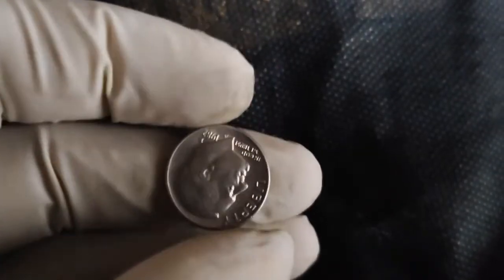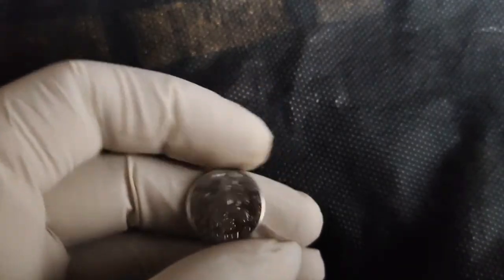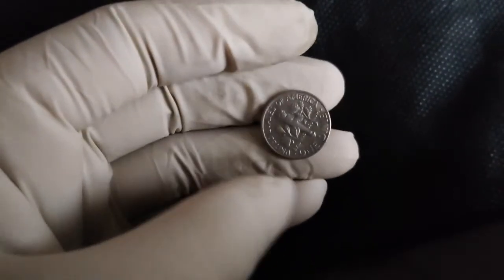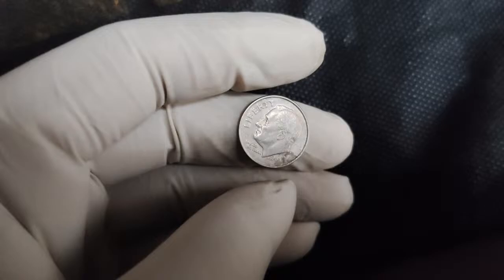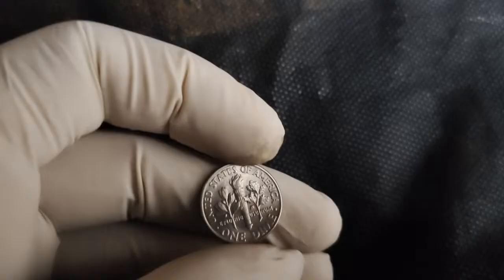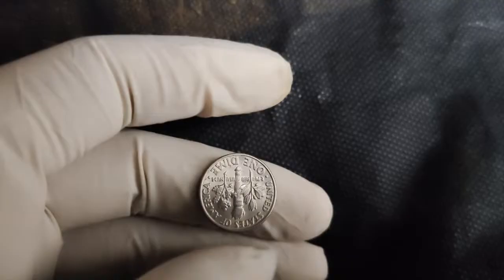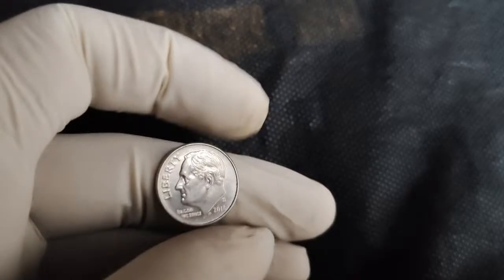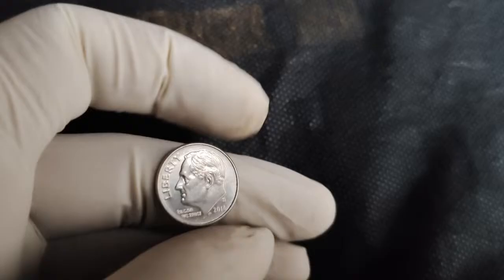Roosevelt Dimes With No Mint Mark That Are Worth BIG Money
Did you know your 1986 USA penny might be worth more than a cent? 🪙 Discover rare coins, error coins, and their hidden values! Join us as we explore the fascinating world of coin collecting."
Discover the historical significance, unique craftsmanship, and intriguing tales that make these coins worth millions. Each coin has a story to tell—whether it’s tied to a pivotal moment in history, a royal legacy, or an unusual minting error that turned a simple piece of currency into a priceless treasure.

Highlights of this video include:
🪙 The 1933 Double Eagle – Once illegal to own, this legendary coin has a fascinating story of government restrictions and record-breaking auction sales.
🪙 The 1794 Flowing Hair Dollar – Believed to be one of the first silver dollars minted in the United States, a testament to the birth of a nation.
🪙 The 1913 Liberty Head Nickel – A coin shrouded in mystery, with only five known specimens in existence.
🪙 Ancient Gold Stater Coins – Dating back to ancient Greece, these coins reveal the artistry and wealth of early civilizations.
🪙 The Edward III Double Leopard – A medieval coin with ties to English royalty and a breathtaking gold design.

Whether you’re a coin enthusiast, a history buff, or just curious about the world’s most valuable collectibles, this video has something for you. Watch as we explore what makes these coins so extraordinary and why collectors are willing to pay millions for a single piece of history.